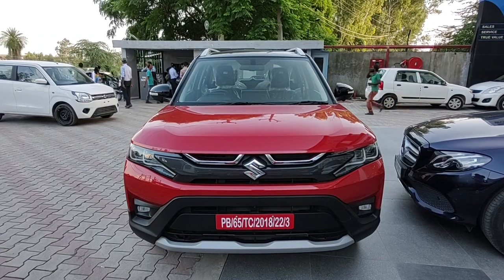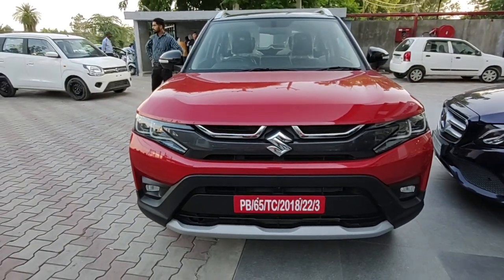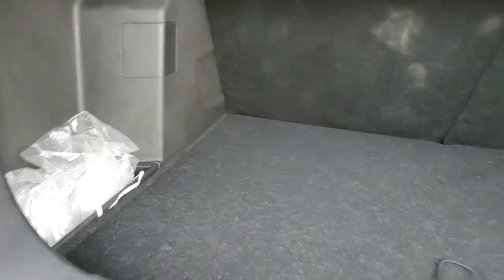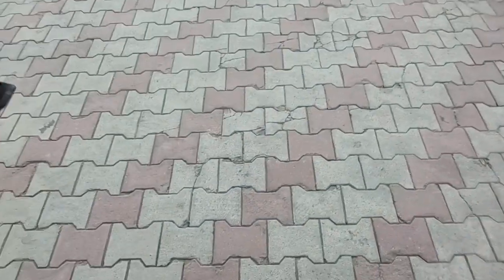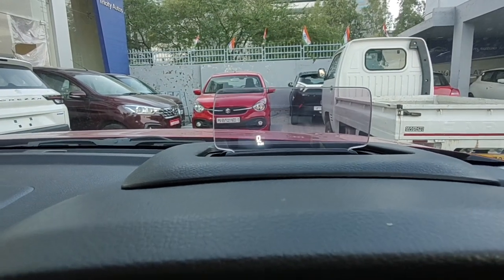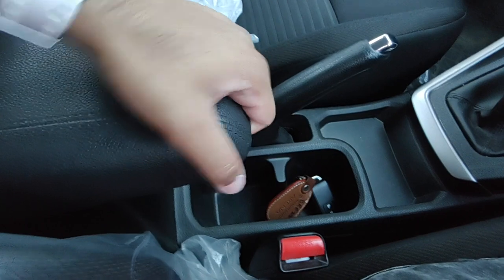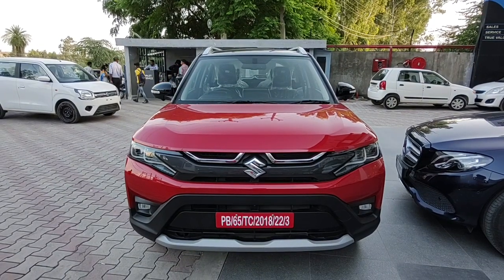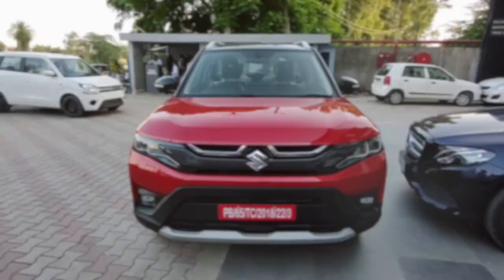Maruti Suzuki Brezza ZXI Plus | Top Variant | Detailed Review | Worth the Hefty Price Tag?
The quintessential compact SUV from the Maruti Suzuki is back with tonnes of features, a design overhaul and obviously a revised price tag.

In this video, we look at the ZXI + variant of the new Brezza which gets you so many features, you wouldn't be able to count them on your fingertips.

Do watch the video till the very end to have a detailed overview of the topmost variant of the Brezza and know whether you should consider if you are in the market looking for a compact SUV.

This video was possible with the support of the managers at Tricity Autos Maruti Suzuki Arena Patiala Highway.
Check out their website for more information for the Maruti Suzuki Alto K10 :

You can also visit the showroom to check out the Maruti Suzuki cars physically.

Maruti Suzuki ARENA (Tricity Autos, Zirakpur, Patiala Highway)
Zirakpur Patiala Highway, Adjoining Nabha Sahib, Gurudwara  Zirakpur, Punjab 140603
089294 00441